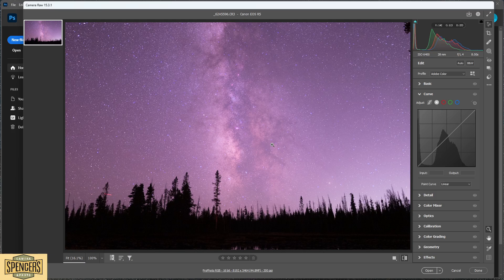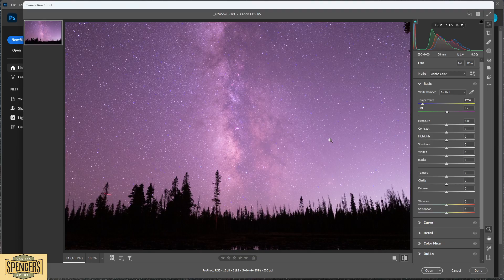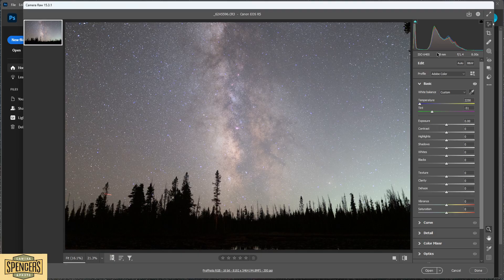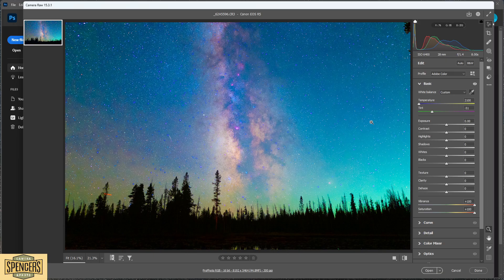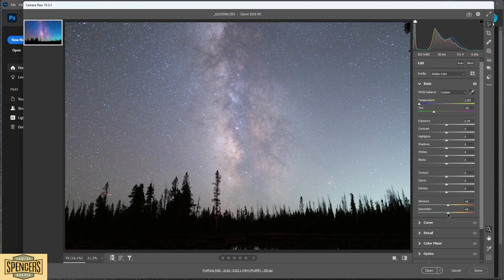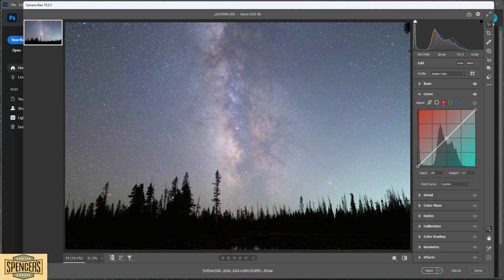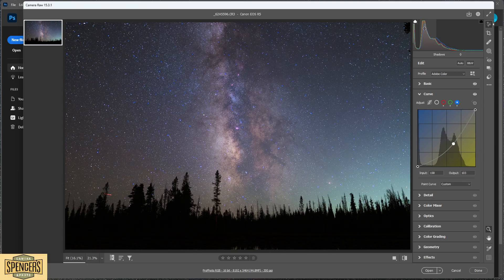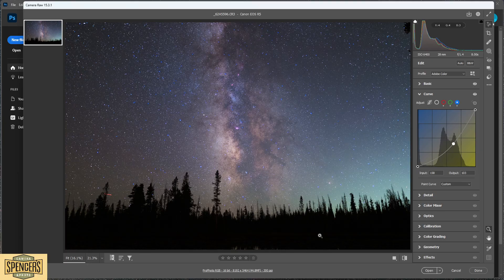Nightscape Image Editing - Simple Color Corrections 01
Fast and accurate color corrections for images captured using an Astro-Modified camera.